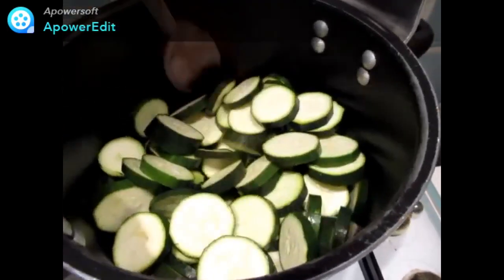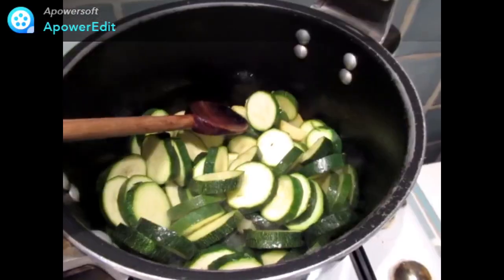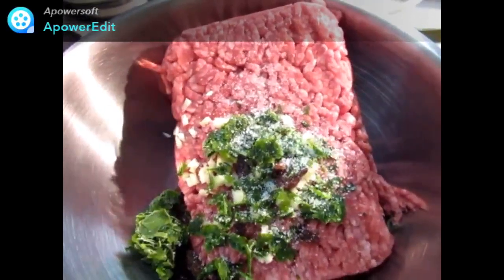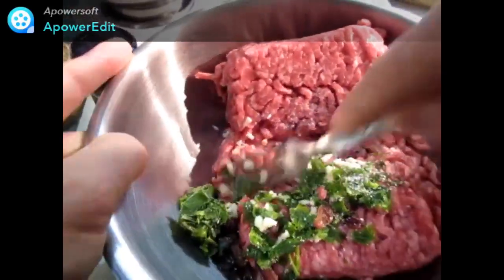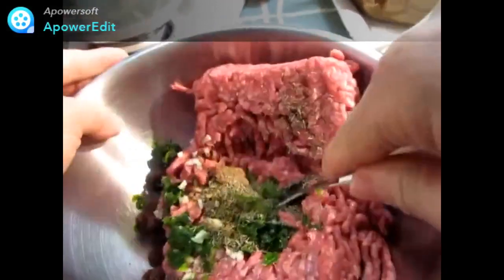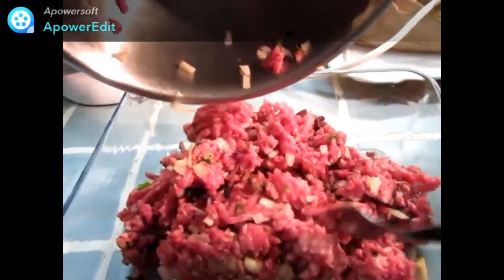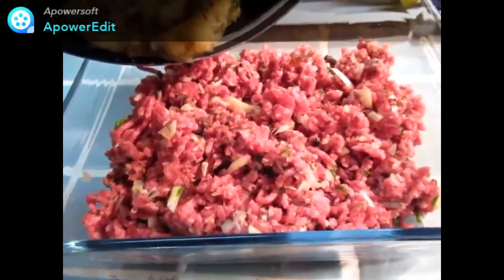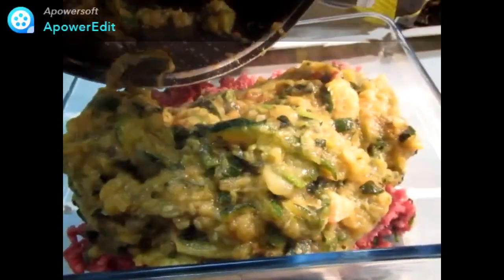Recette du hachis parmentier de courgettes au boeuf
Vos enfants mangent des courgettes dès le plus jeune âge. Voilà une nouvelle recette pour leur permettre d'apprécier davantage ce légume, avec quelques épices. Source : Le journal des femmes".